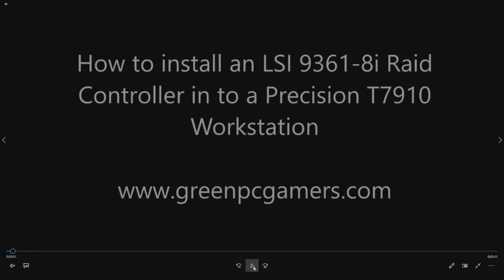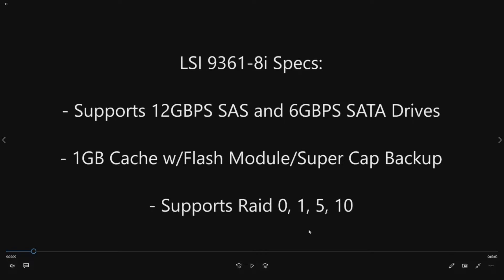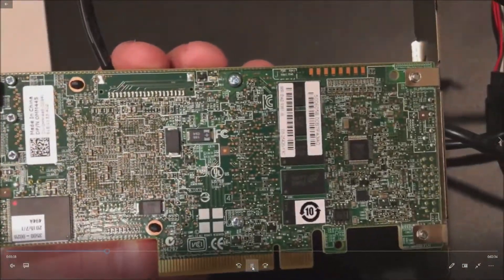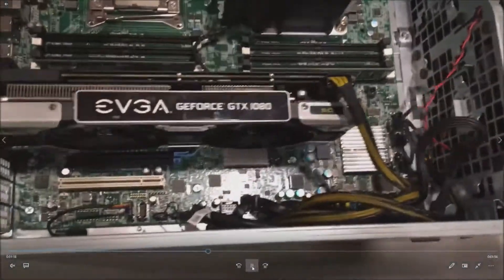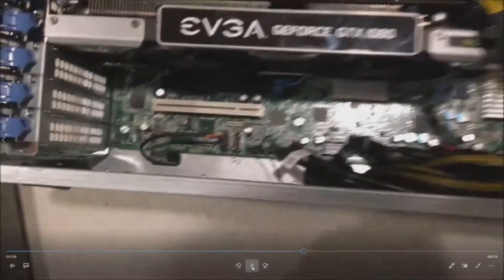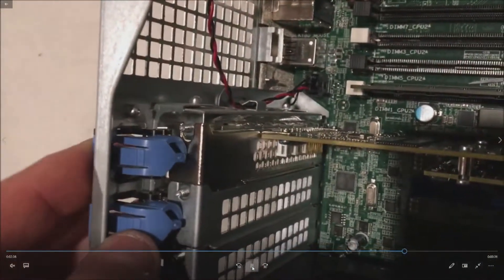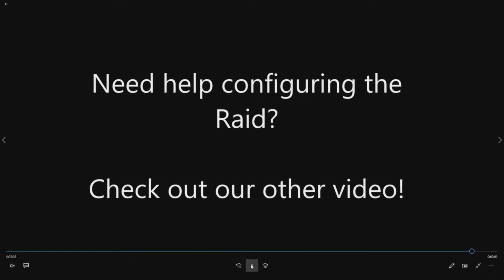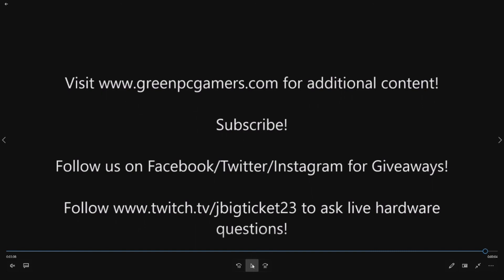How to install an LSI 9361-8i Controller in to a Precision T7910 Workstation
In this video we'll show you how to install an LSI 9361-8i Controller in to a Precision T7910 Workstation.